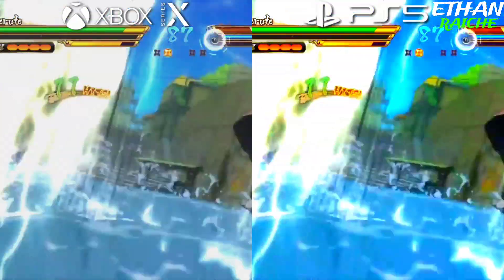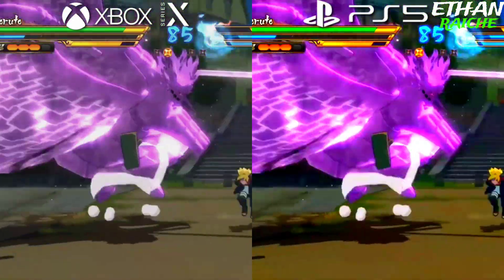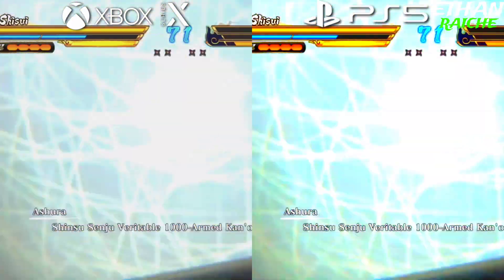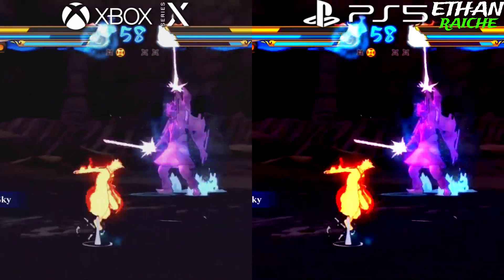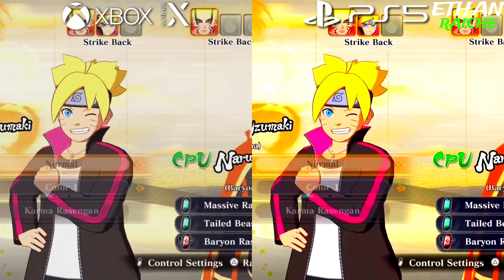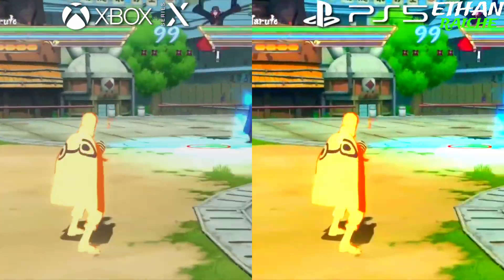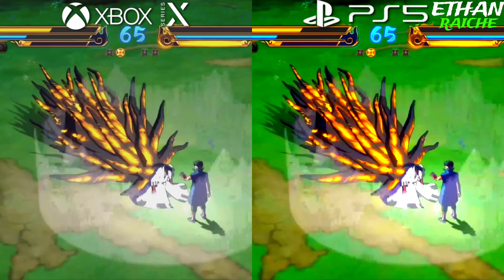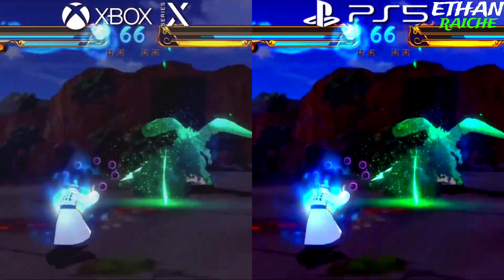Naruto X Boruto Ultimate Ninja Storm Connections PS5 vs Xbox Series X Graphics Comparison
Naruto X Boruto Ultimate Ninja Storm Connections PS5 vs Xbox Series X
Naruto Ultimate Ninja Storm Connections PS5 vs Xbox Series X Graphics Comparison
Naruto X Boruto Ultimate Ninja Storm Connections PS5 vs Xbox Series X Comparison
Naruto X Boruto Ultimate Ninja Storm Connections PS5 vs Series X
Naruto X Boruto Ultimate Ninja Storm Connections Xbox Series X vs PS5